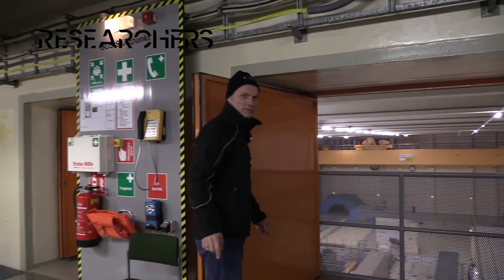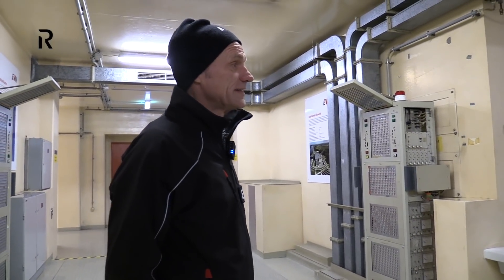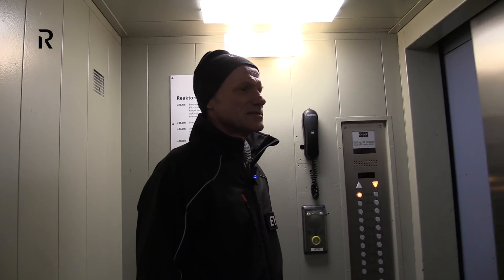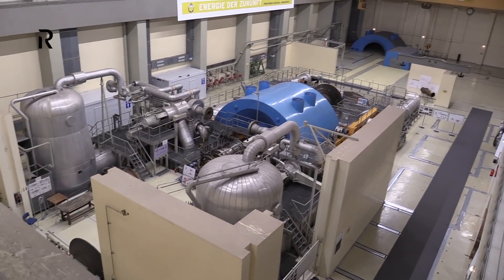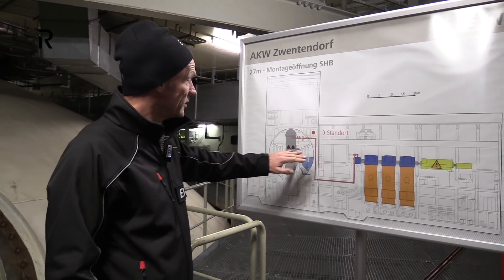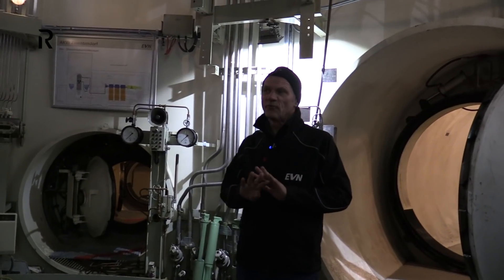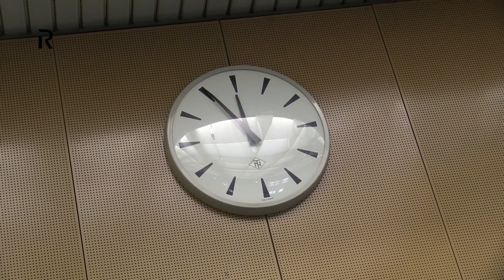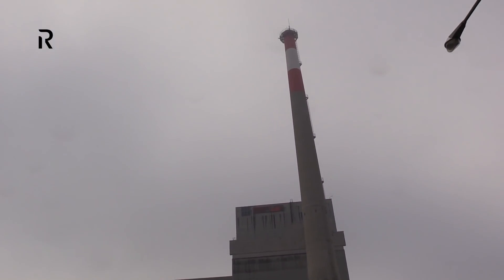Abandoned nuclear power plant: Zwentendorf, Austria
Power plant of ghosts. Constructed, filled up, prepared for commissioning ...and not commissioned.